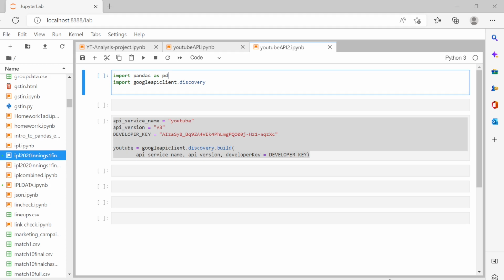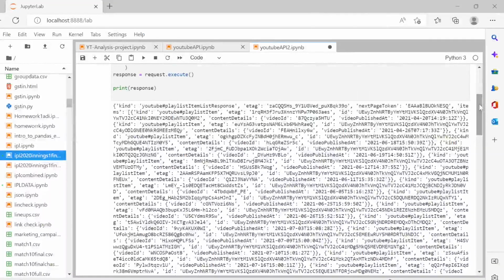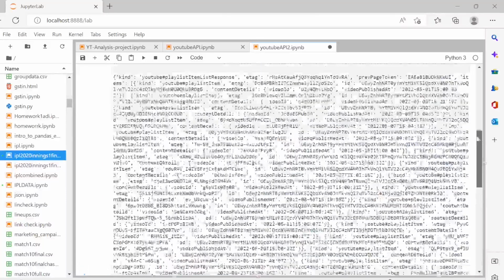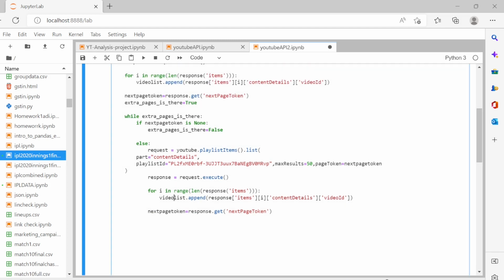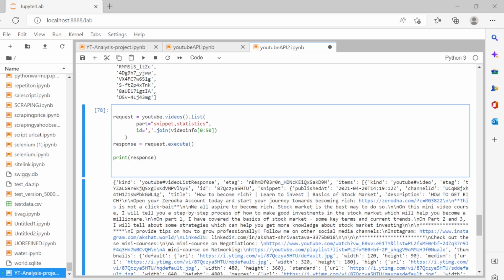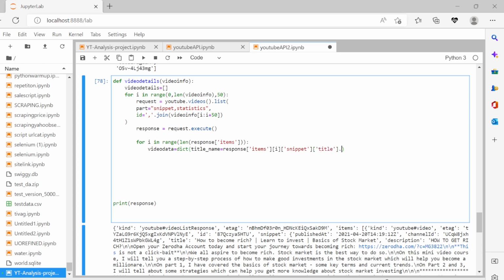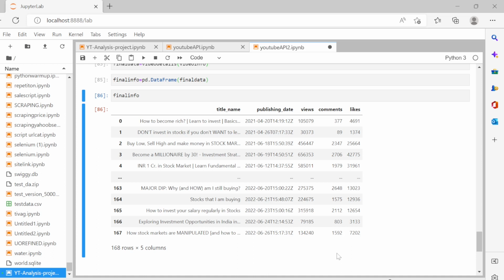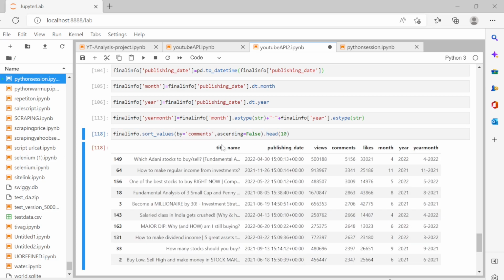Python Project to Scrape YouTube using API Part 2: Analysing Video Data of Akshat Shrivastava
In this video, we will use Python to extract YouTube playlist and video data of @Akshat Shrivastava.  We will leverage YouTube API to get this data into python and do some basic manipulations to get some neat final output with total views and comments by video and sort them.

Timestamps:
01:25 YouTube API Playlist Items documentation
04:30 Convert JSON format to easily understandable format
06:11 Get Video Ids for more than 50 results (Next Page Token)
09:00 Function to get all 168 video Ids through loops
19:10 YouTube API Videos documentation
21:25 Function to get video details of 168 Video Ids
32:10 Convert final data into a data frame and data manipulation
33:30 Change data types of columns and add new columns
37:00 Sorting videos by views and comments and finding top 10

Hope you enjoyed the video and will see you again in another video.